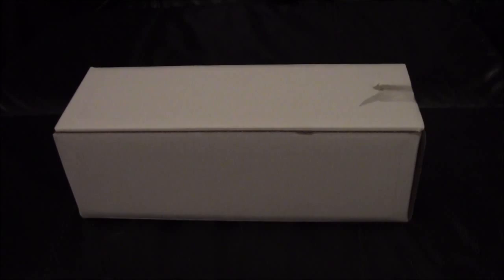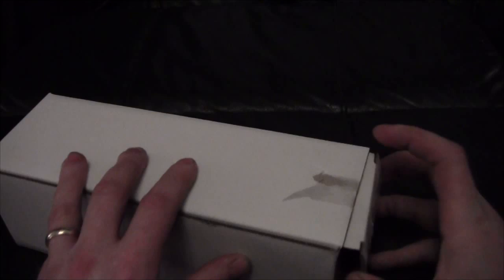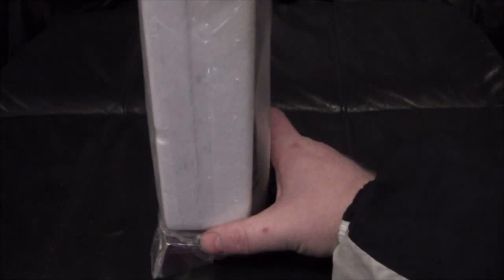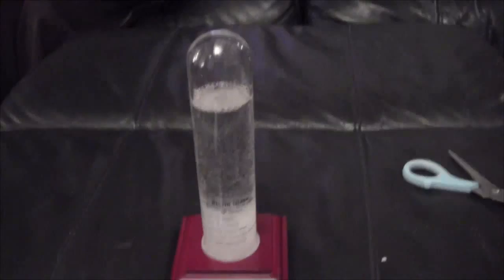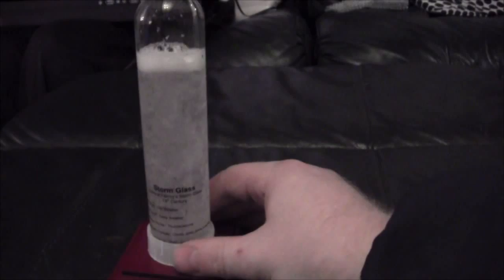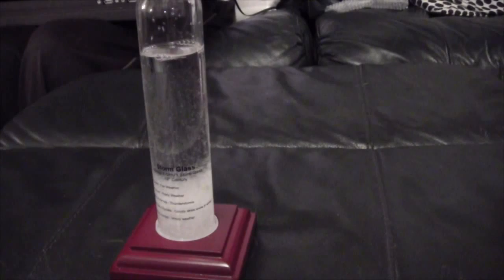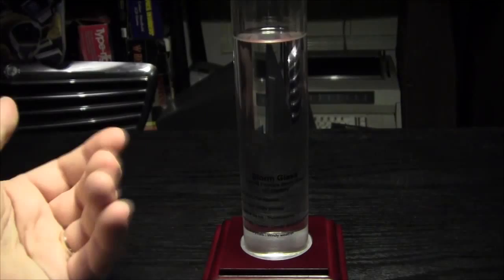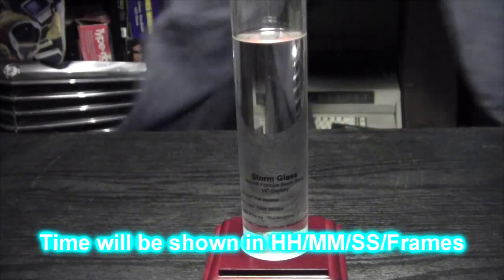Unbox & Review : Fitzroy's Storm Glass (A wee Bit Of 18th Century Science) + Timelapse :o)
Yes, an unusual one this one as we take a look at a piece of 18th century technology that caught my eye, the Fitzroy's Storm Glass.  This was used by naval ships in the 1700s to predict weather :o)